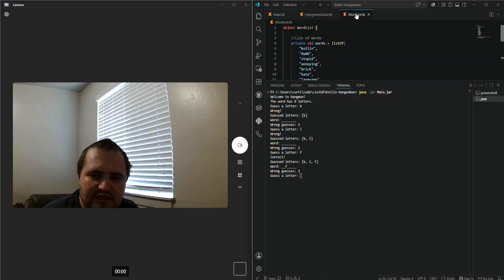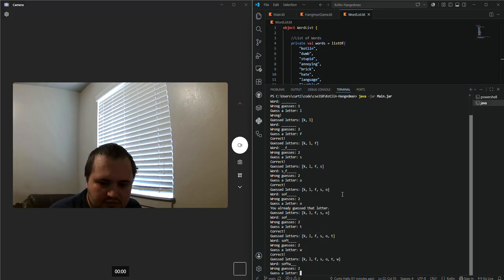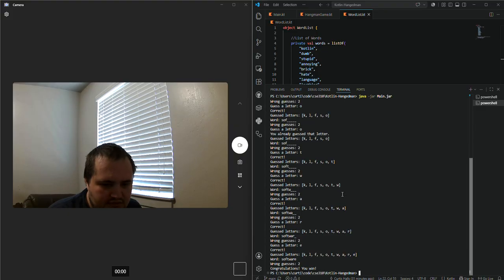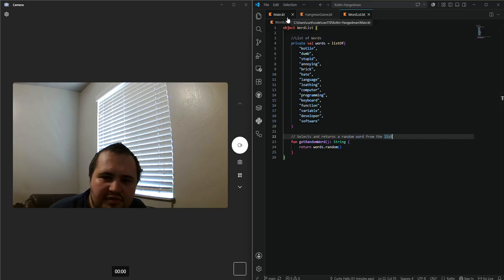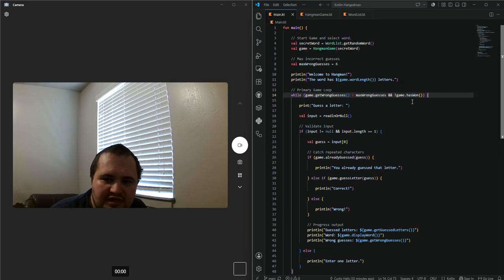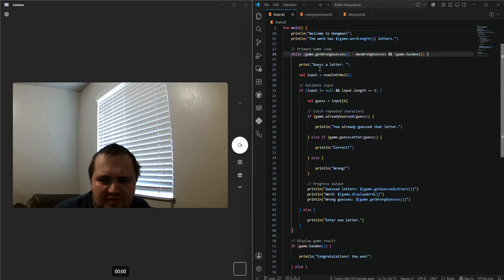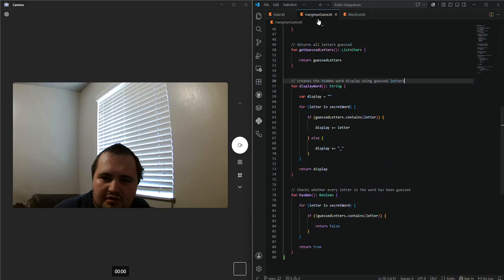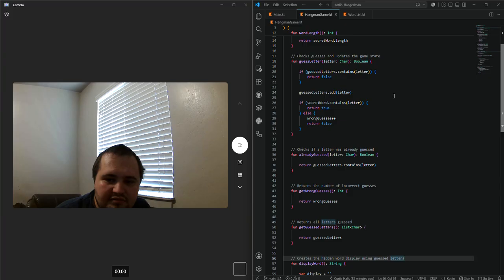Kotlin Hangman Terminal Game Demo